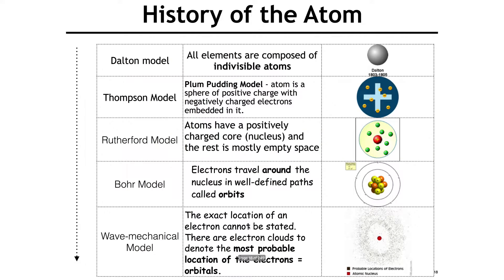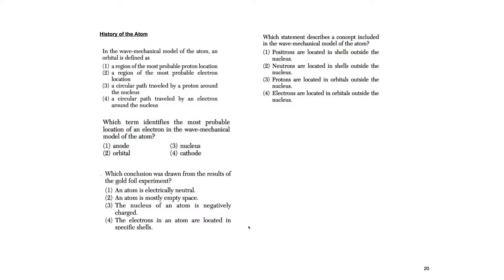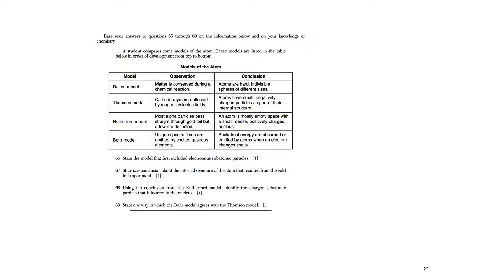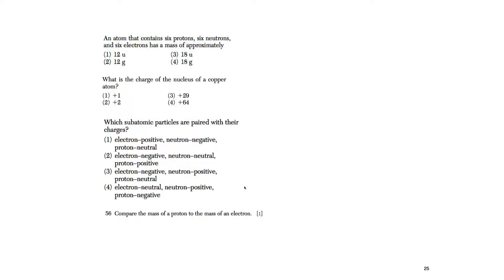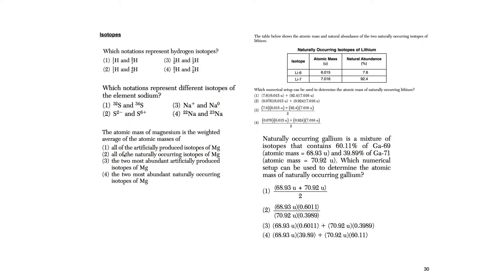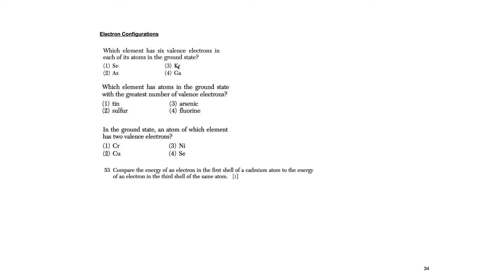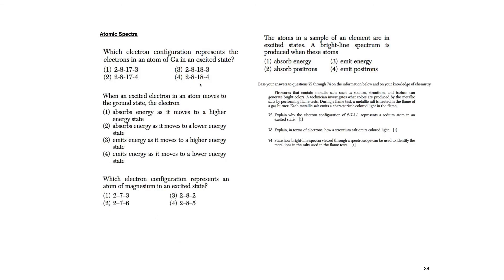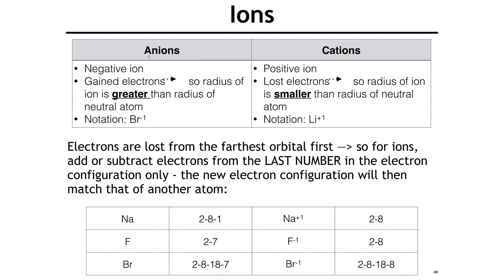Chemistry Regents Review Guide Part 2 (The Atom)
Morris Kishk from Revolution Tutors brings a comprehensive review for the Chemistry Regents. NYS Regents examinations are growing in importance and in this crash course with real regents you will set yourself apart to succeed.

Set up a free consultation with Morris for any college prep related needs